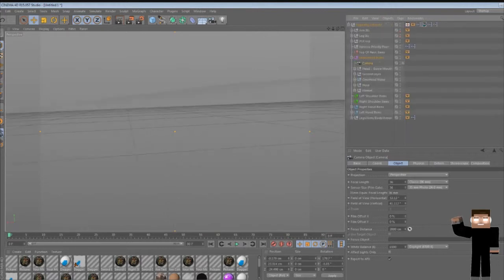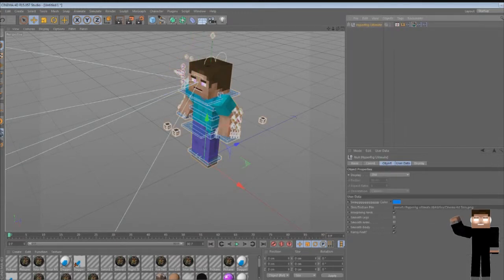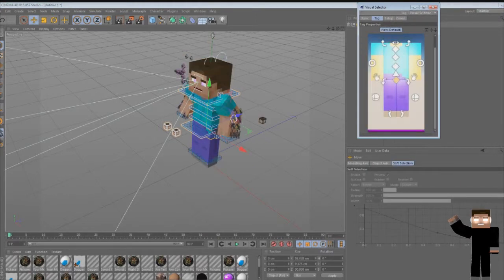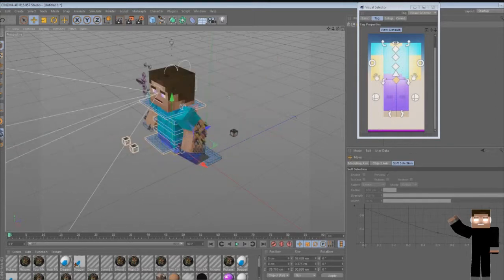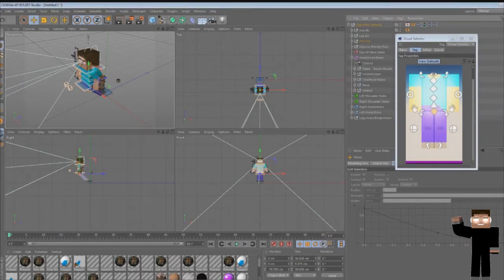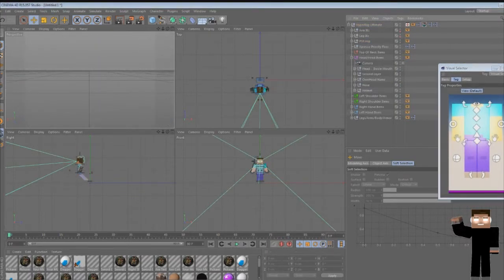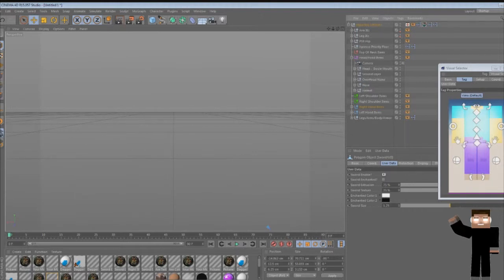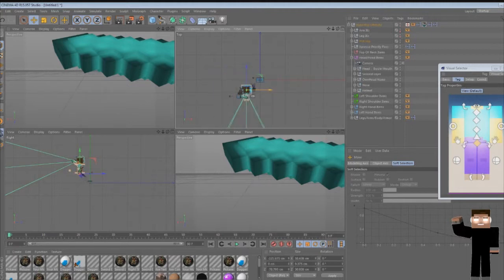Cinema 4D Tutorial - Minecraft First Person POV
Yo guys here is our first tutorial video this is a cinema 4d minecraft tutorial video on how to get a pov or first person camera in cinema 4d for minecraft.

its pretty simple really and even beginners can do this with no problems :D

this is only a short tutorail because it really wont take long to set this up for yourself :D

please enjoy the video and we hope you have a great day

this tutorial is by the one and only
Scalperhero

LIKES___DESCRIPTION

Liked our content then please consider a donation to help fund our progress to improve all the more,

*All* music we use in our animations are royality free in this case I obtained my music